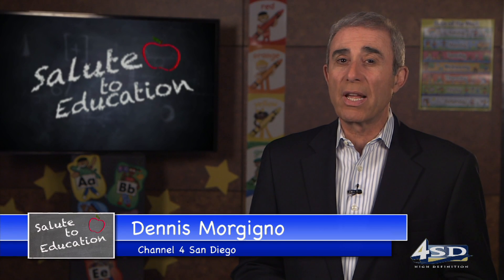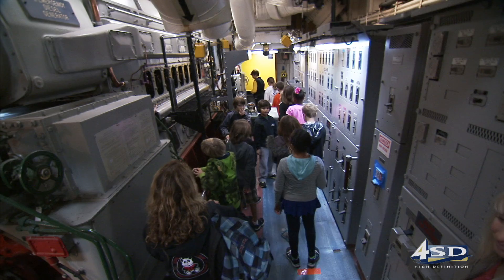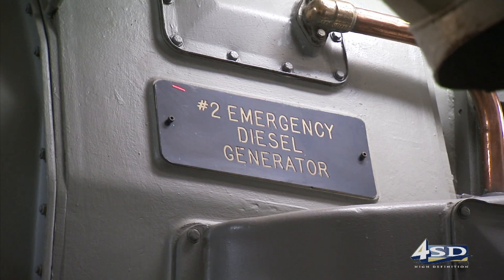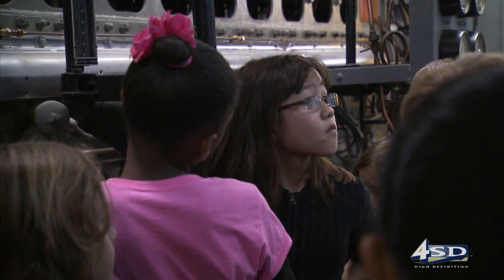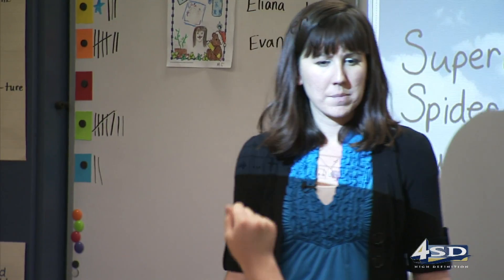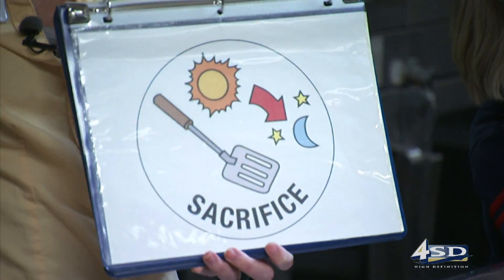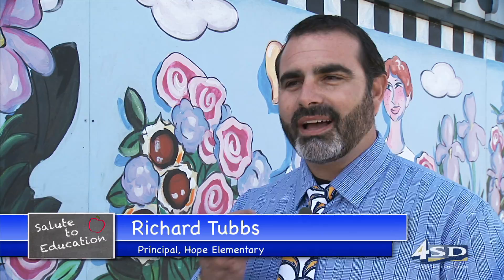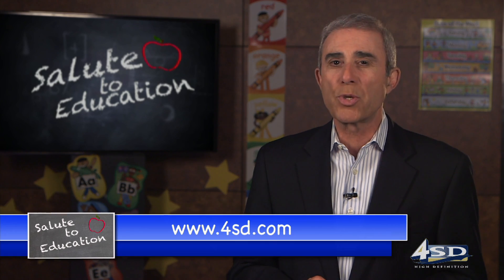Salute to Education #13 Segment 1 USS Midway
USS Midway Museum Education Program:
A field trip to a museum isn't that unusual... but what about learning your lessons inside a museum that floats?  More than 45,000 students a year go through the USS Midway Museum's Educational Programs learning about everything from Heroes to Electricity.  And, they have scholarships available to ensure the program is available to all of San Diego's students.